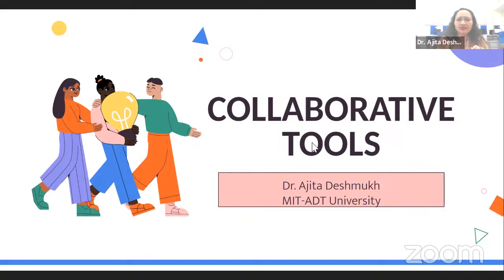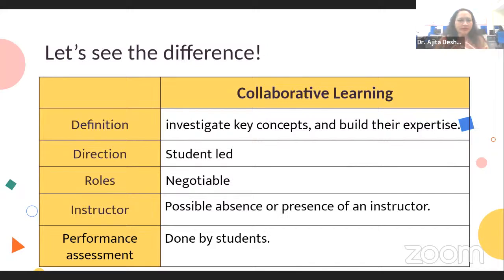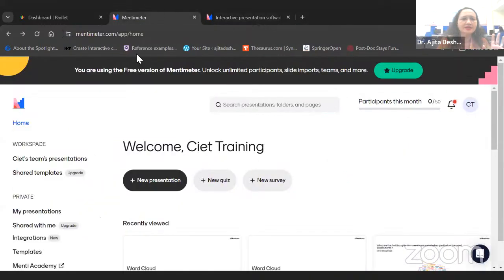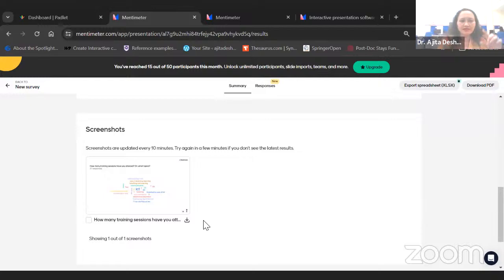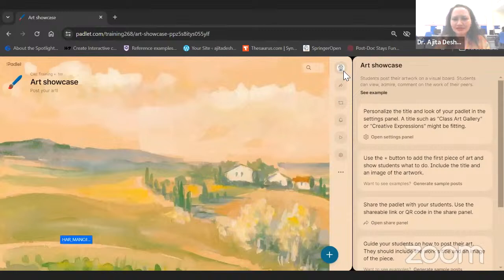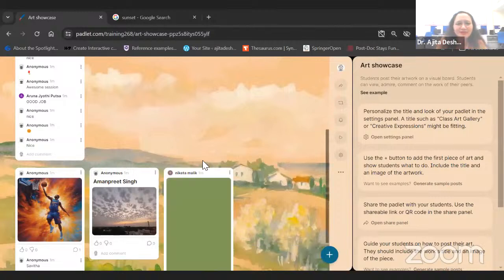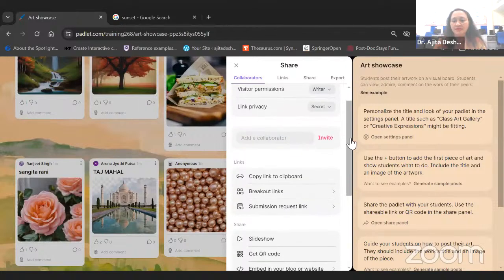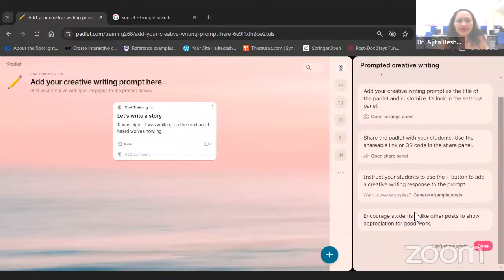Session 11: Collaborative tools for Education